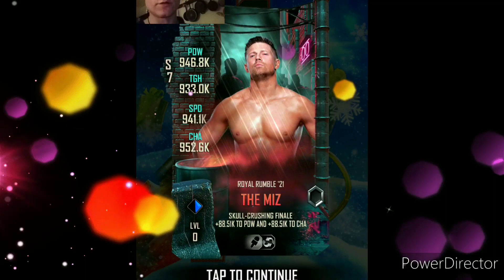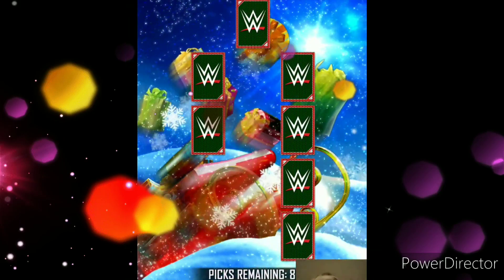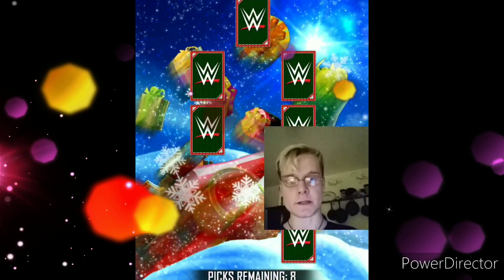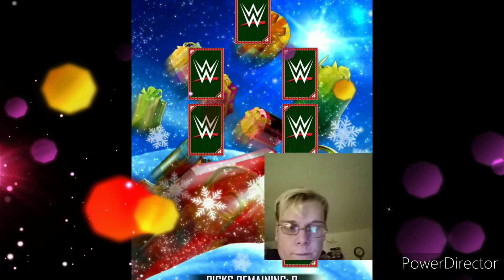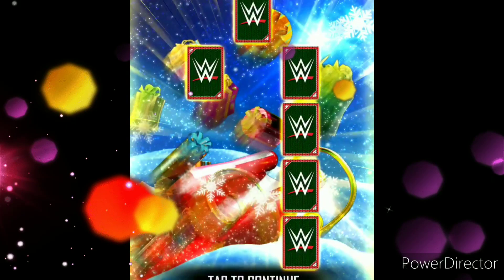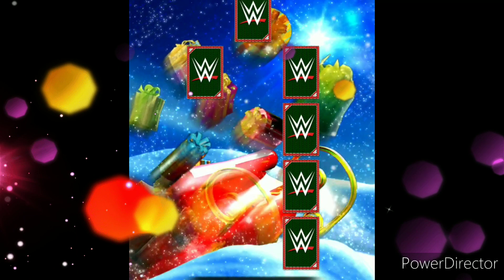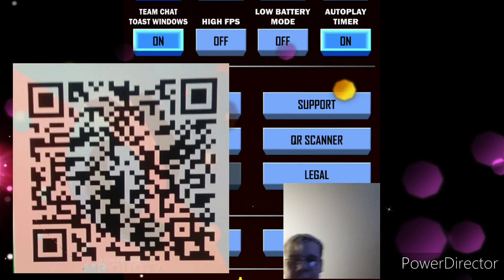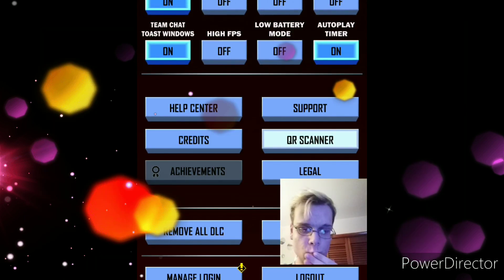ANOTHER YETI QR CODE!! + *NEW* GLOBAL PATTERNS & PERSONAL PATTERNS | WWE Supercard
Another Yeti Qr Code
+ New Global Patterns & Personal
Patterns❤